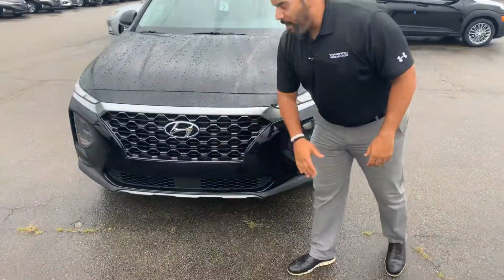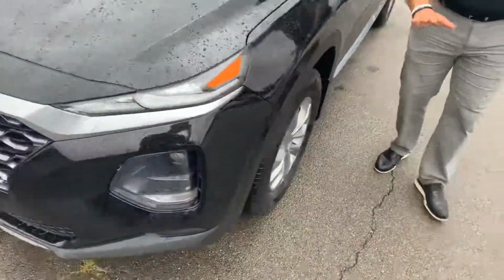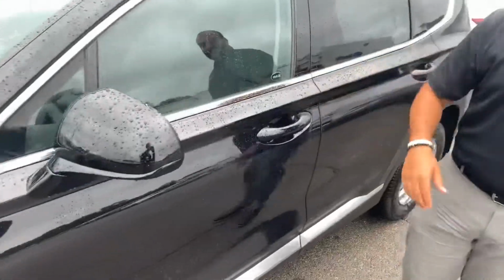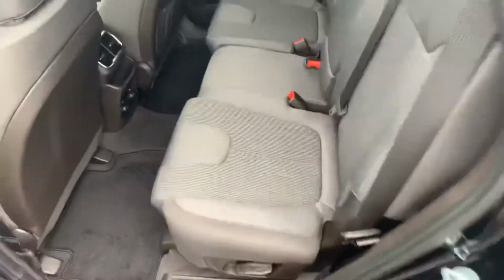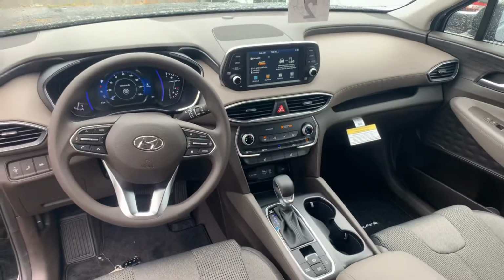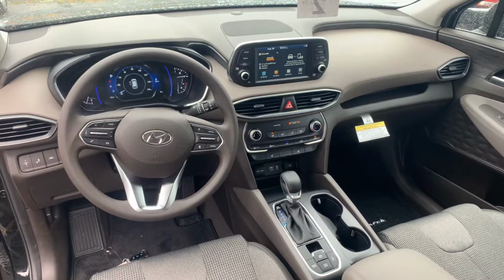Brenda's Santa Fe @ Tameron Hyundai in Hoover